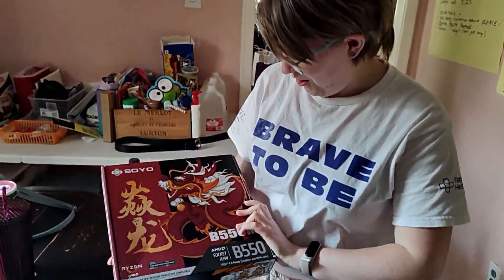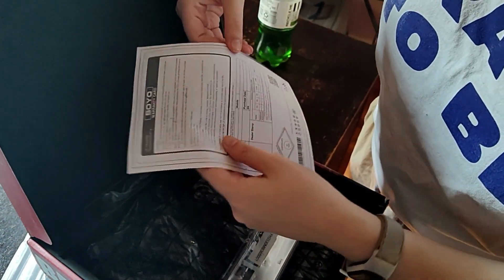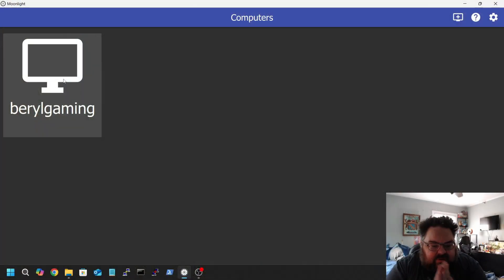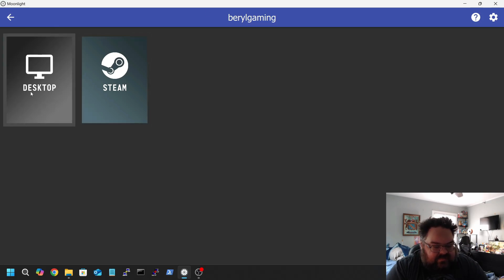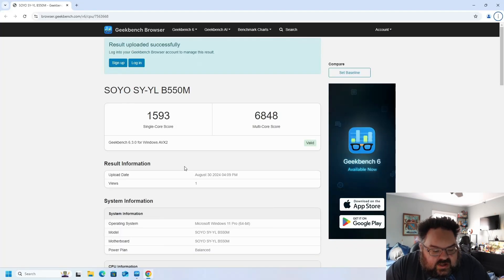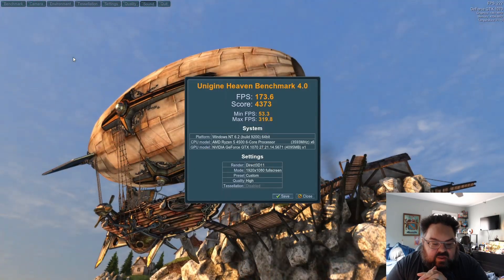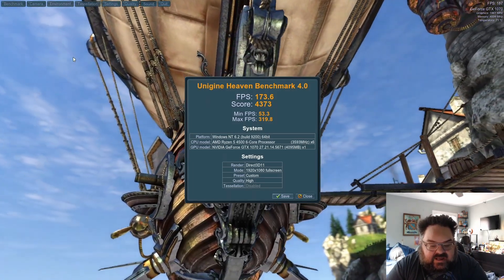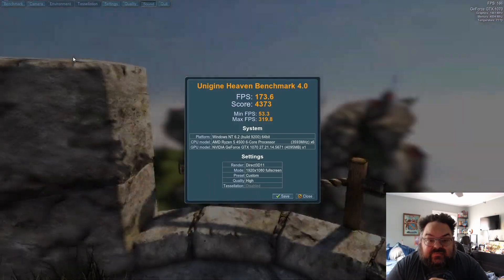Soyo Motherboard from AliExpress - Benchmark Results and Performance Analysis! Is it Worth the Hype?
Soyo Motherboard from AliExpress, Pros and Cons - Learn about the strengths and weaknesses of the Soyo motherboard, Watch as we put the motherboard to the test providing real-world performance insights for gamers and PC enthusiasts.